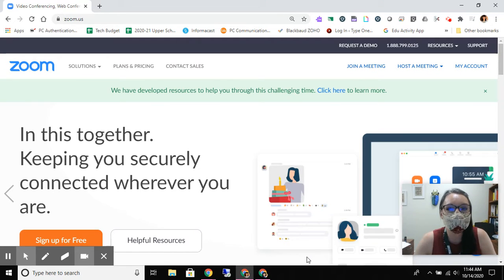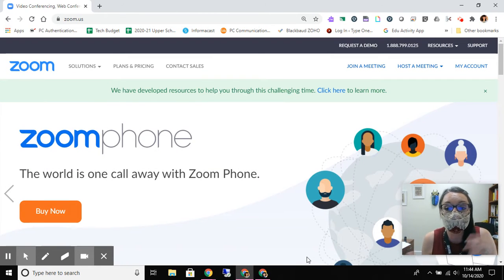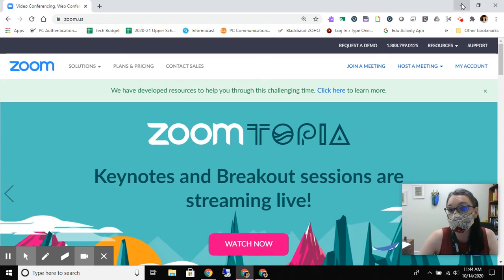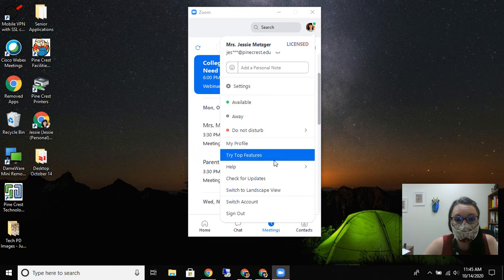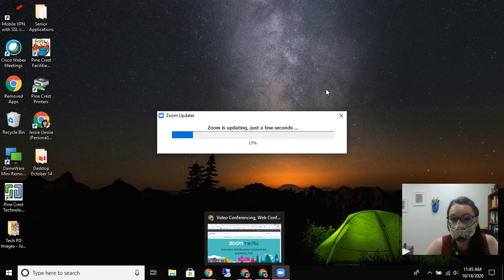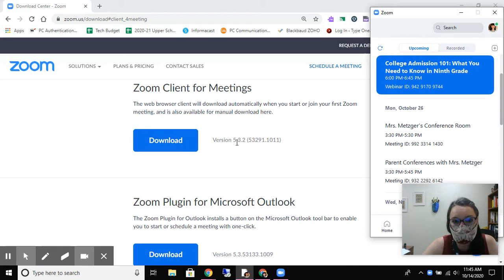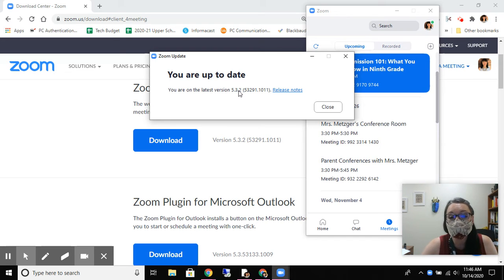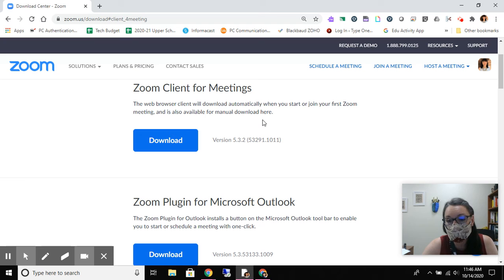ZOOM: check for updates